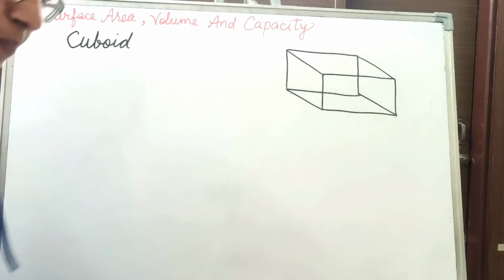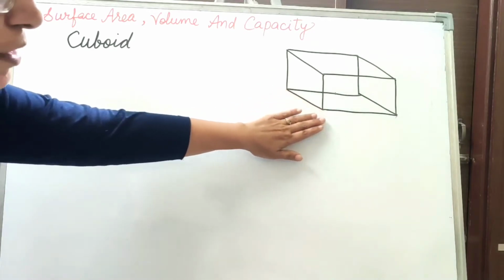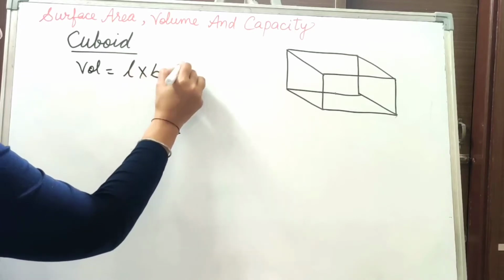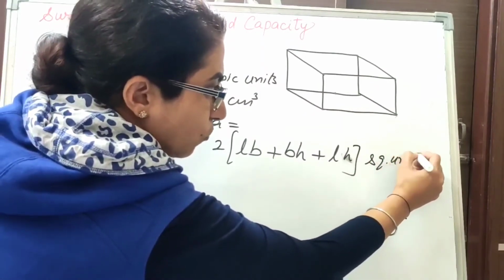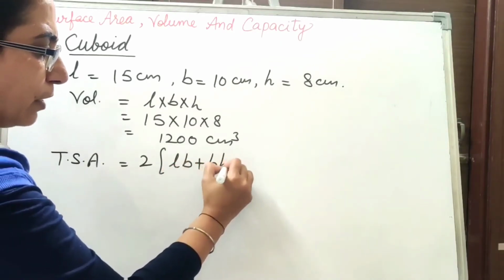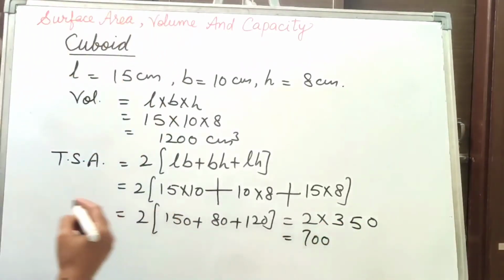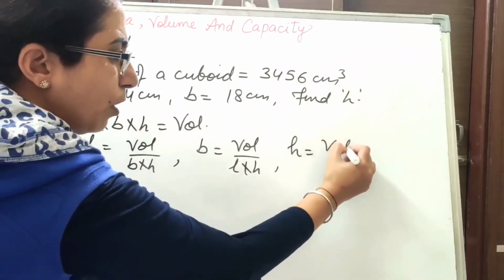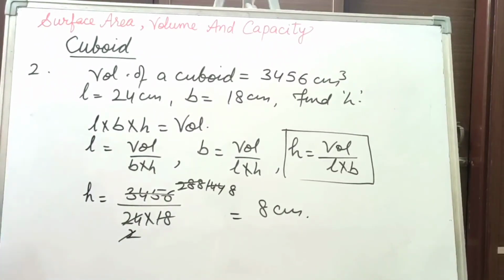CLASS-8 MATH ( Surface Area, Volume - Cuboid) Part-1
Shape  of a cuboid with its Surface area and Volume explained in this video.